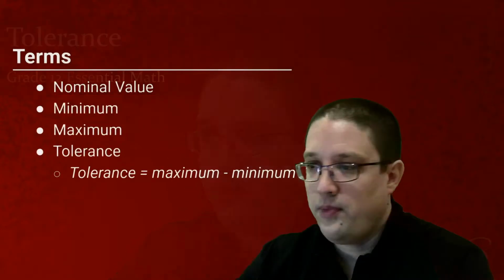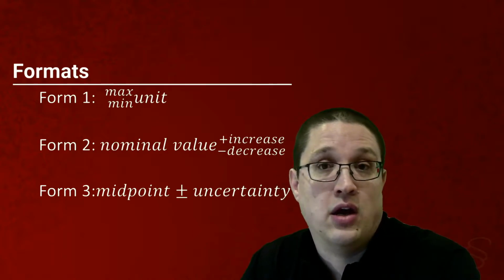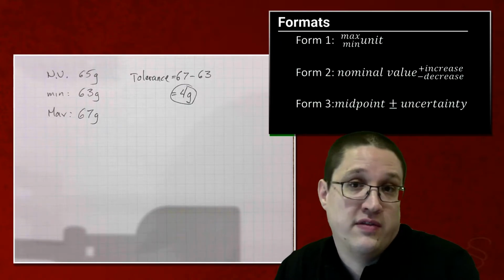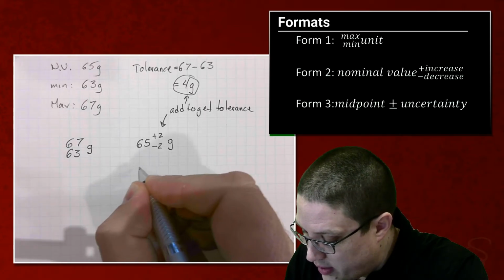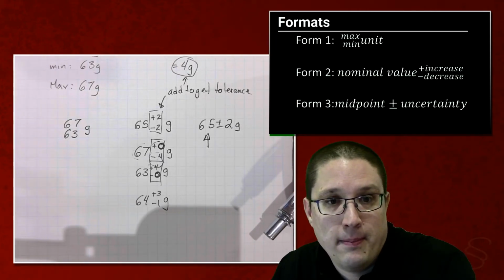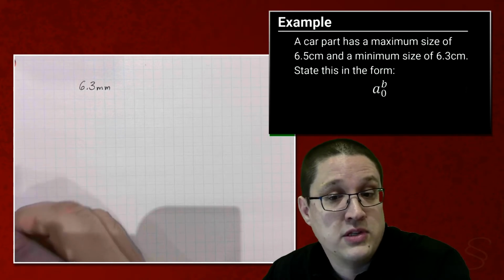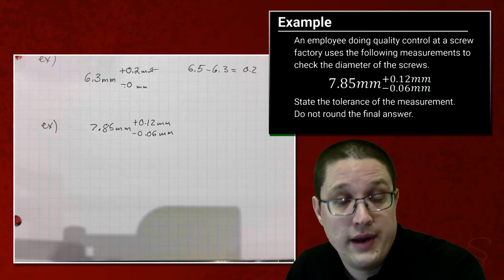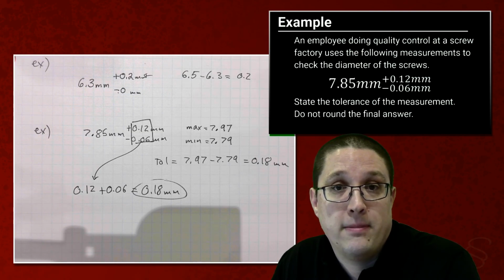Precision Measurement 3 - Tolerance - Grade 12 Essential Math